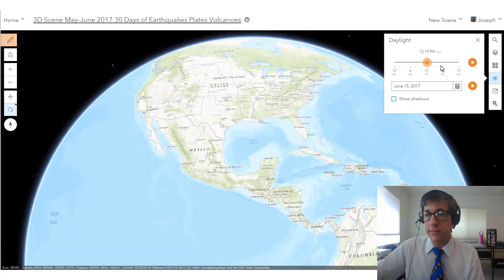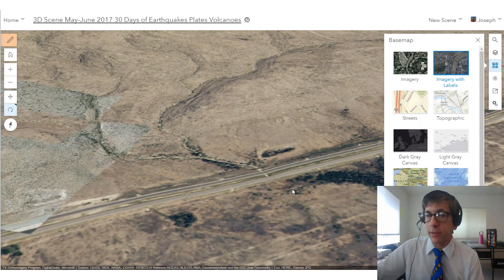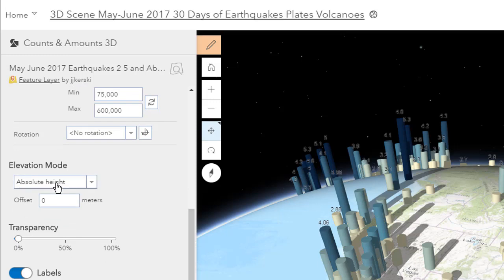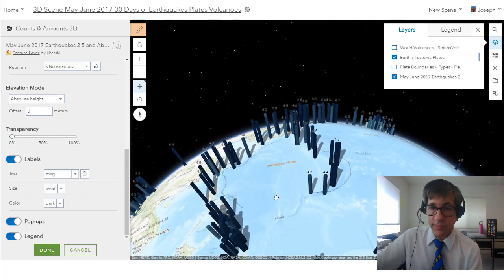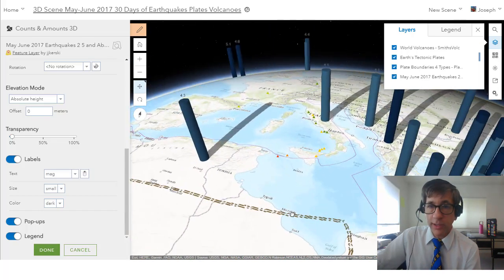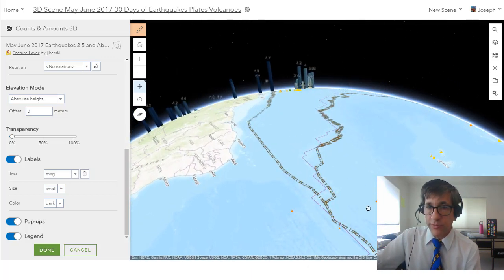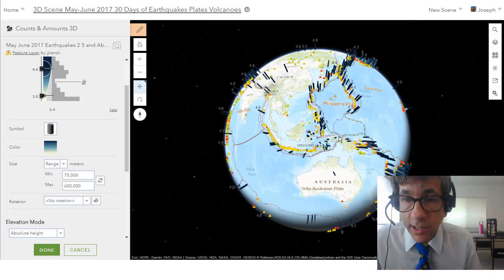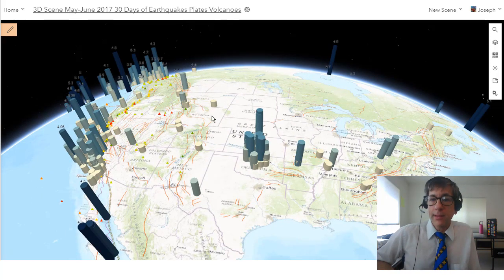Analyzing 30 Days of Earthquakes Around the World in 3D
Analyzing 30 Days of Earthquakes Around the World in 3D, using the 3D Scene Viewer in Esri's ArcGIS Online, and data from the USGS.